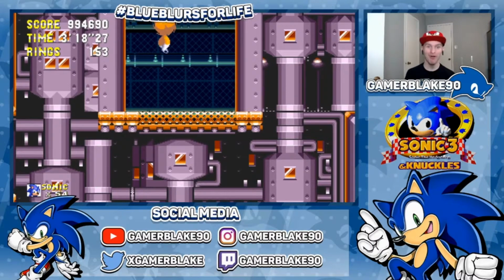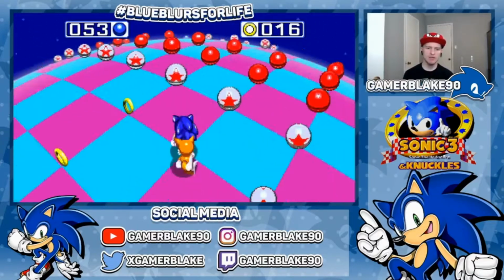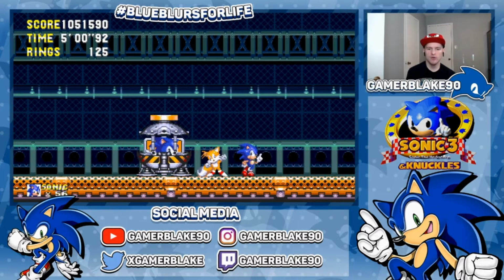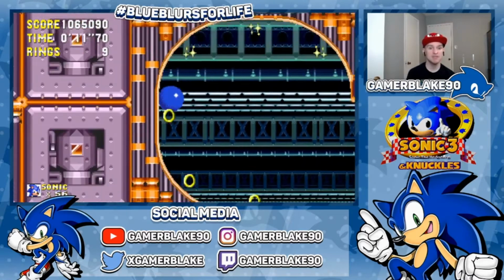Sonic the Hedgehog 3 (and Knuckles) - Part 8 - Flying Battery Zone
Our adventure in Sonic 3 continues as we hop aboard the Flying Battery Zone, a battleship captained by Dr. Eggman himself!

It's a long fall back to Earth, so watch your step. And as you might expect, the ship is packed with an armada of Badniks!

0:00 Introduction
0:24 Flying Battery Zone Act 1
3:53 Special Stage 7
5:52 Hyper Sonic Appears
7:10 Act 1 mini-boss
7:52 Flying Battery Zone Act 2
11:26 Act 2 boss (Phase 1)
12:34 Act 2 boss (Phase 2)
13:29 Preview of Sandopolis Zone
14:47 END